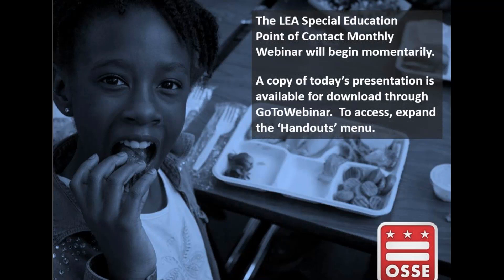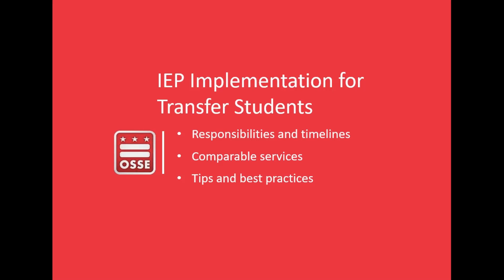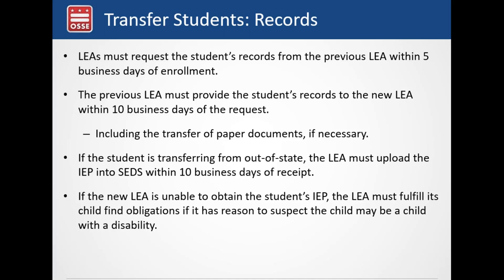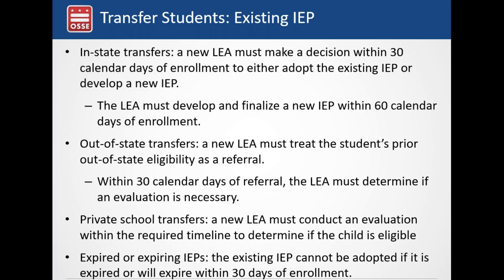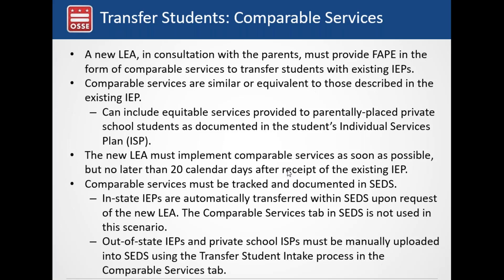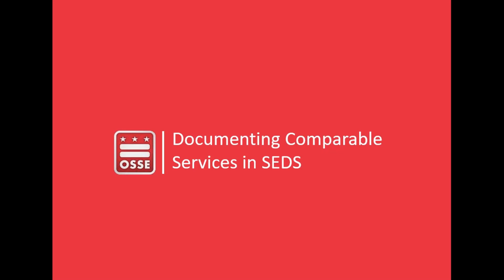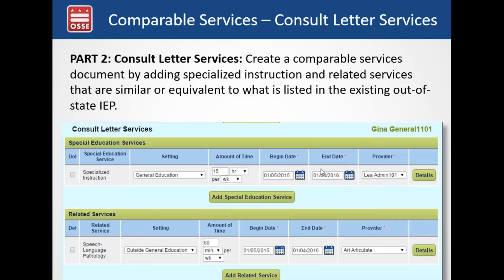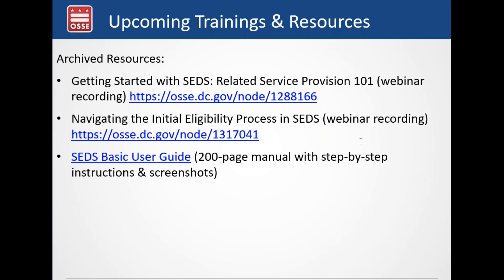January 2019 LEA Special Education Point of Contact Webinar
The Office of the State Superintendent of Education is pleased to provide LEA Special Education Points of Contact with monthly training webinars during the 2018-19 school year. The one-hour monthly series will run on the third Wednesday of every month from 10-11 a.m. This webinar was held on Wednesday, Jan. 16, 2019.